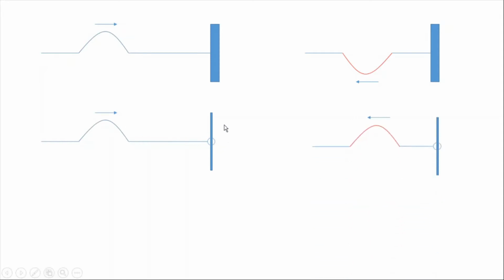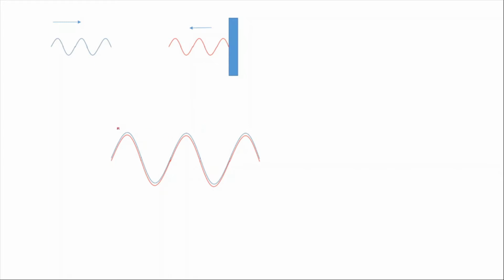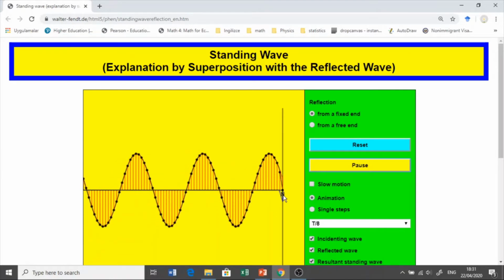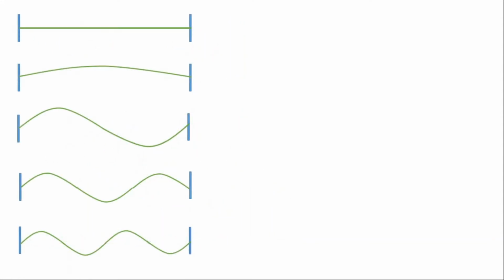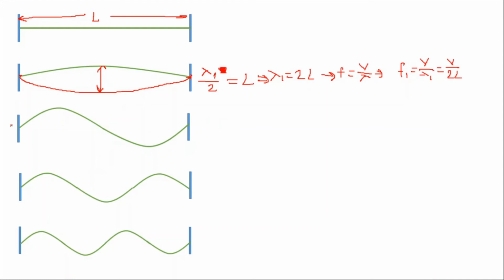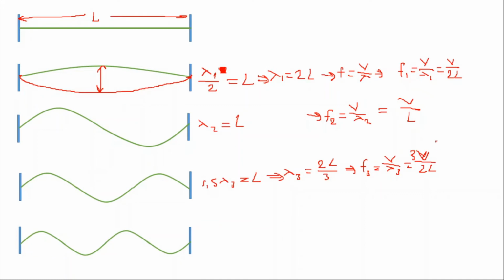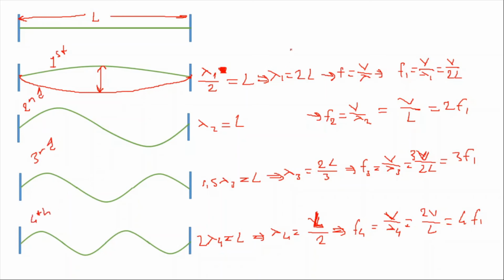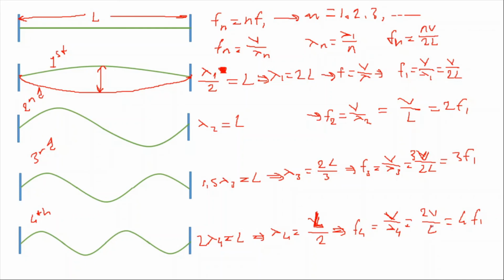Standing waves 1